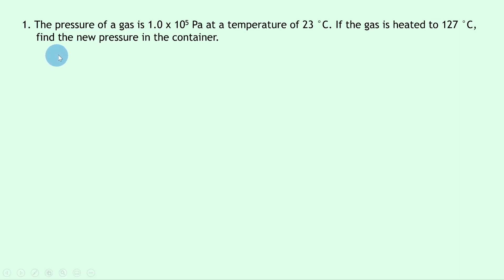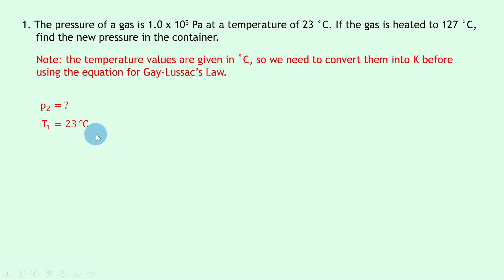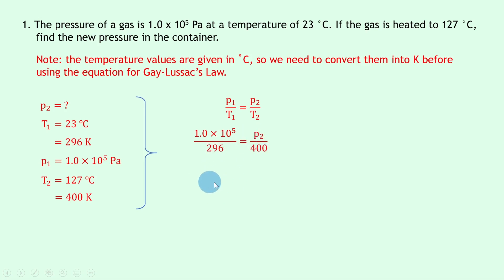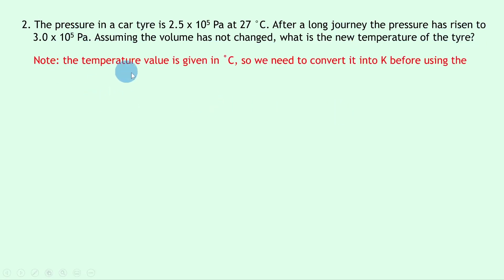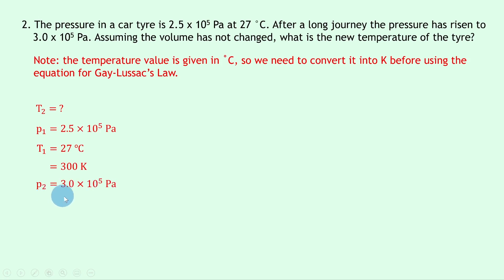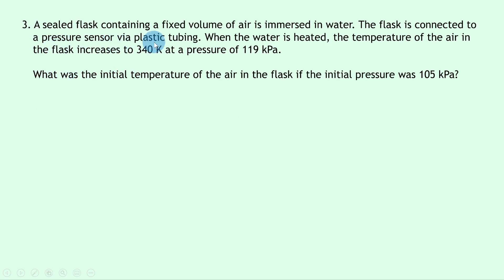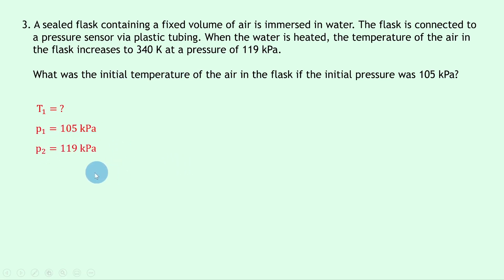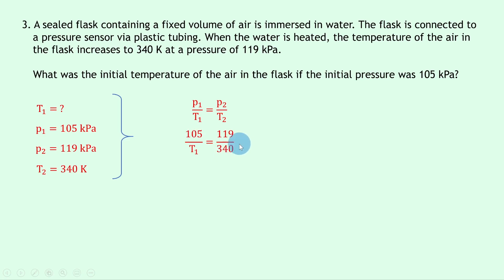National 5 Physics | Properties of Matter | Gay Lussac's Law | WORKED EXAMPLES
In this video, I go over some worked examples showing you how to answer questions involving Gay-Lussac's Law from the Properties of Matter topic in the National 5 Physics course.